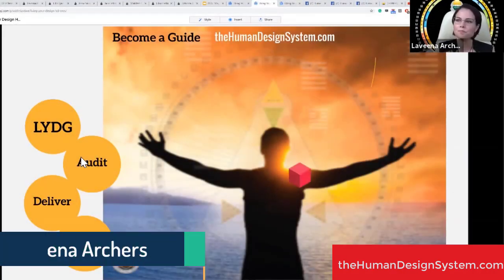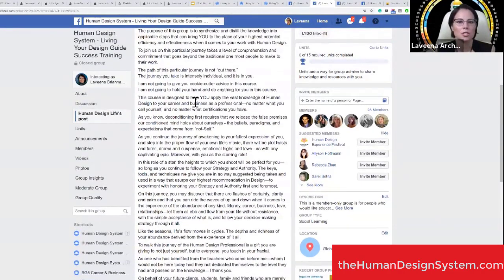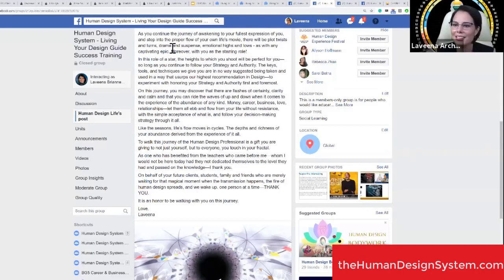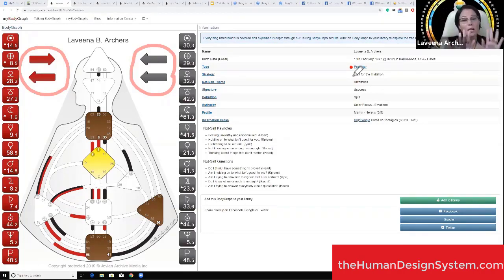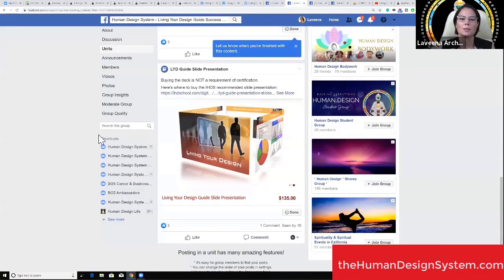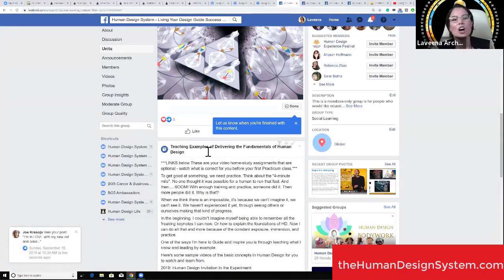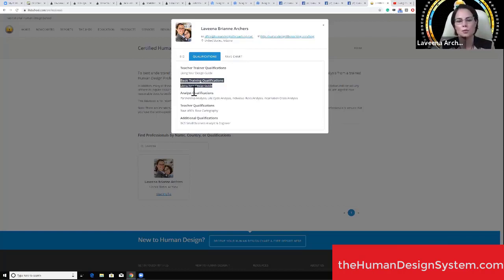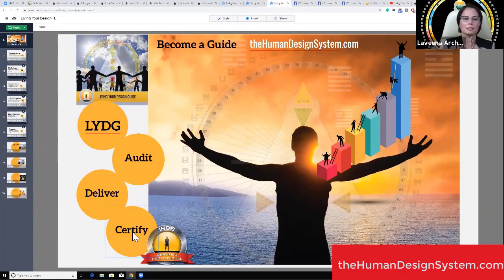Living Your Human Design Guide Certification Part 1 Open House